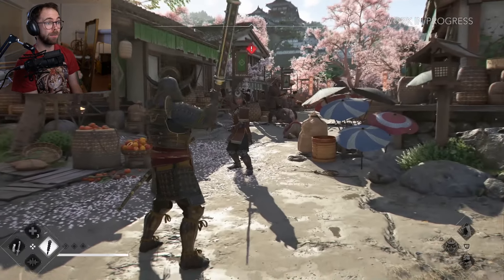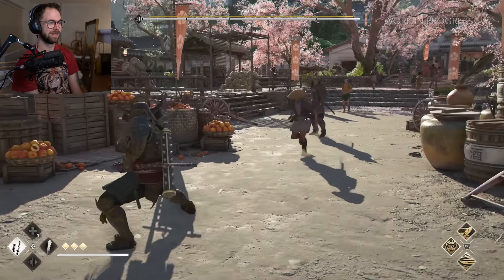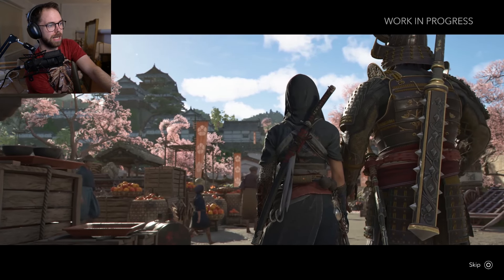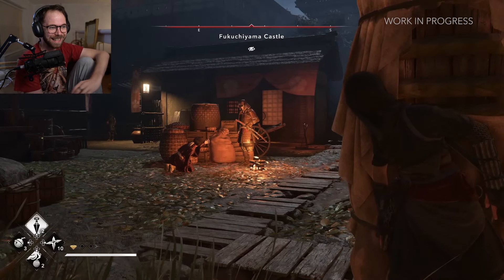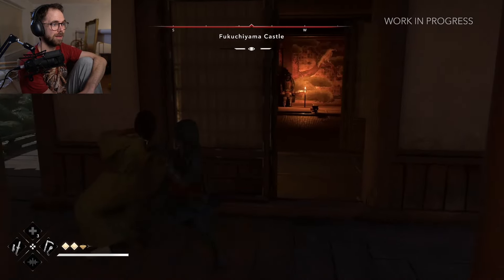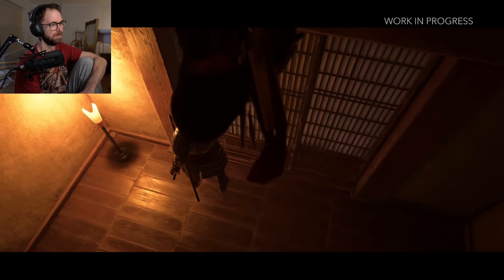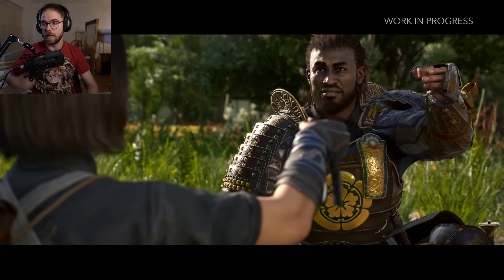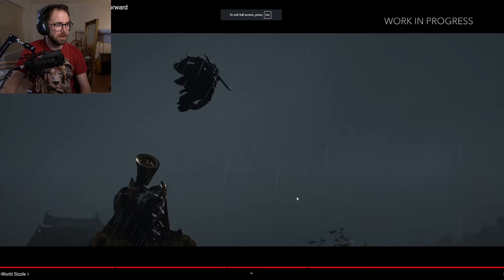Assassins Creed Shadows Has Potential!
Assassin's Creed Shadows: Extended Gameplay Walkthrough | Ubisoft Forward

QUESTION - What did you enjoy most about the gameplay reveal? Drop  it in the comments!

🕘Timestamps:
0:00 - Intro
0:17 - Fukuchiyama exploration
2:38 - Yasuke Combat
4:49 - Naoe & Yasuke cinematic
6:23 - Naoe Stelth Gameplay
11:46 - Review

About:
In this video, I react to the official gameplay showcase from Ubisofts brand new game Assassins Creed Shadows game